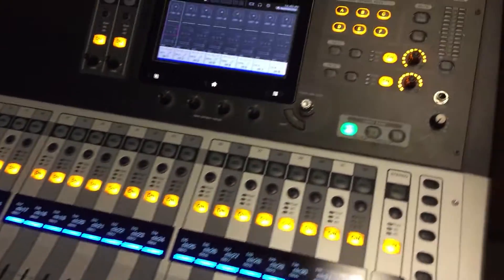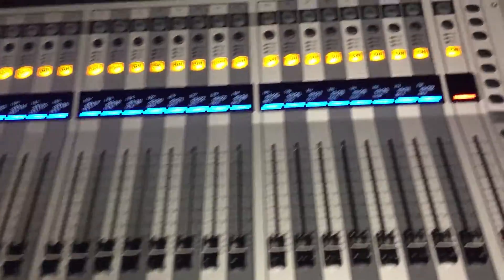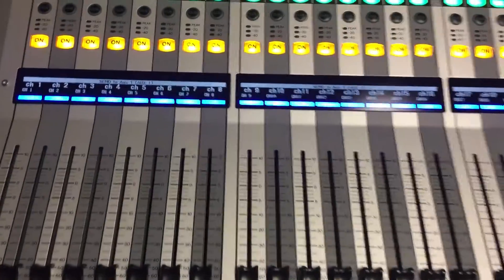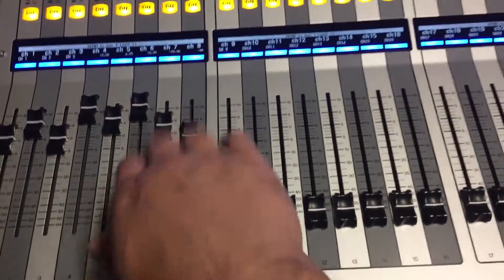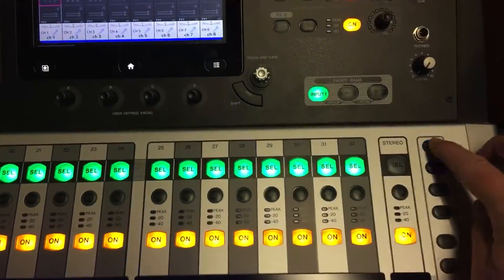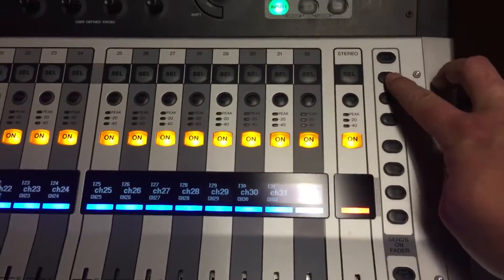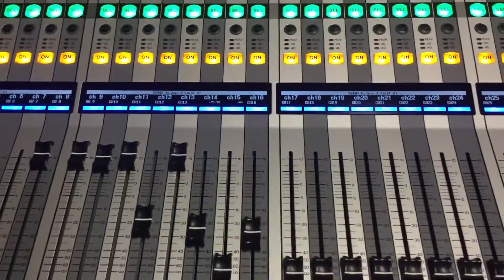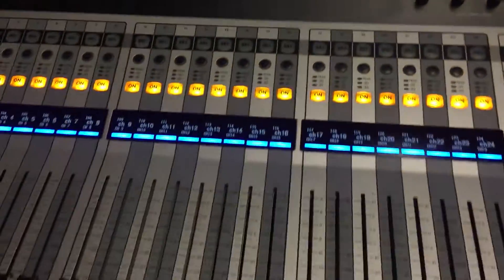How to send channels to an Aux on TF Yamaha Mixer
Using sends on faders with a TF console